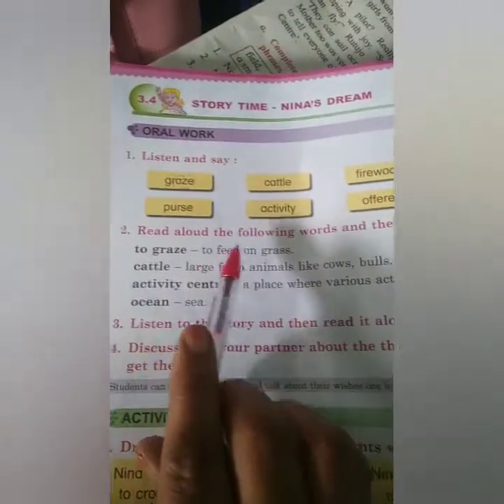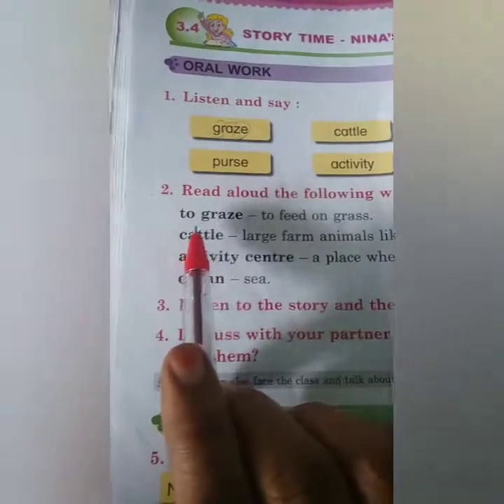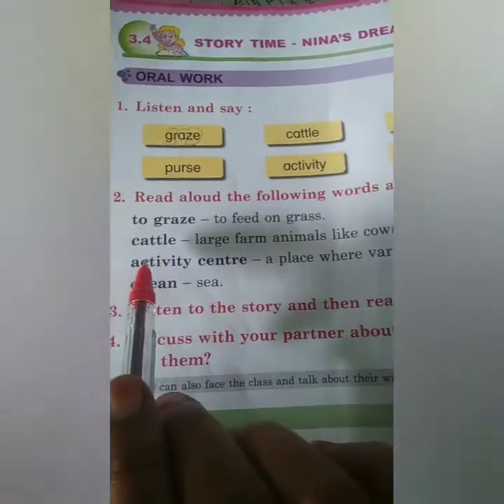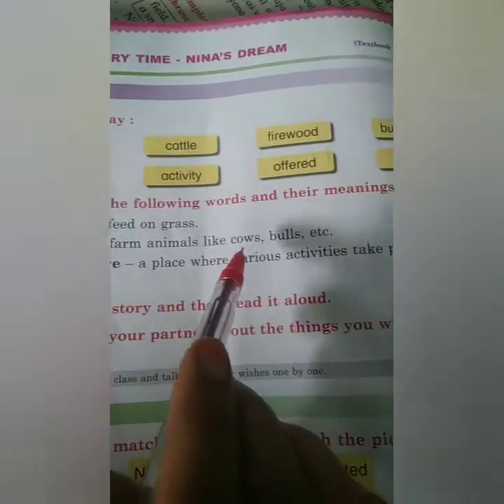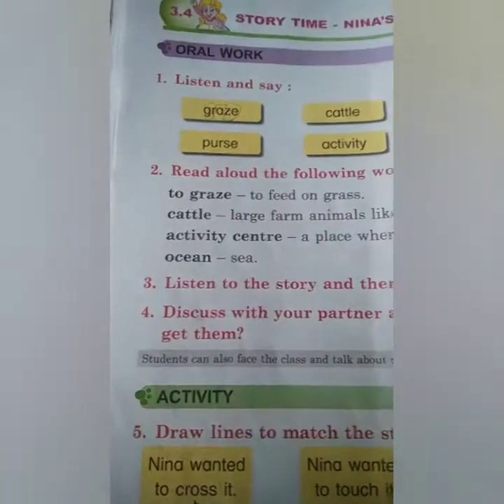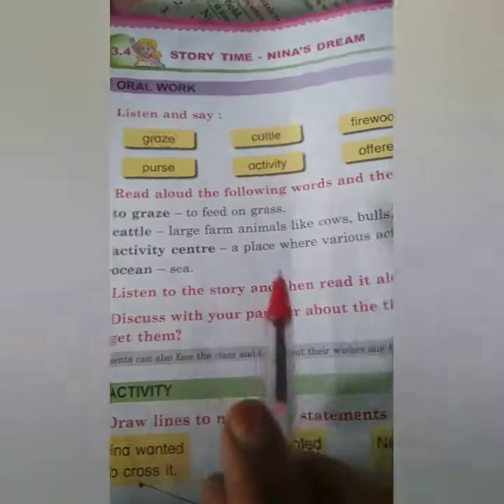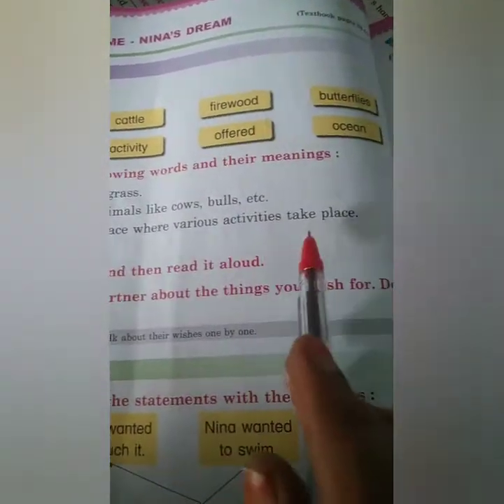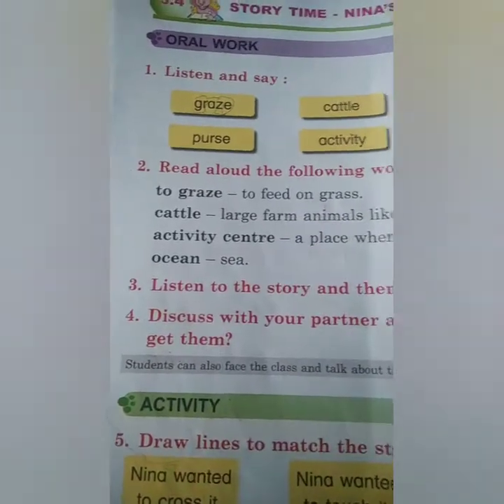Std: 2 nd Sub: English 3.4 Naina's Dream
work book page no 69